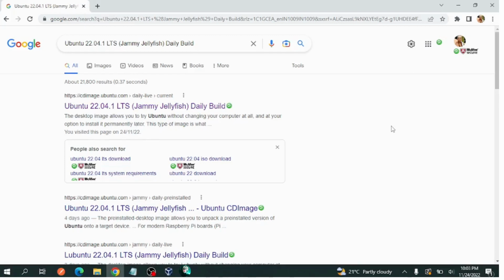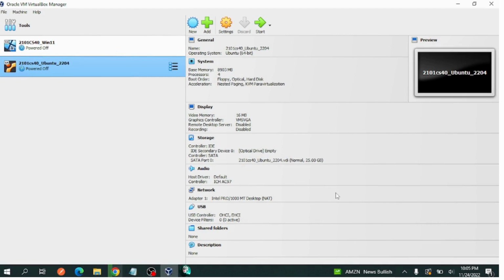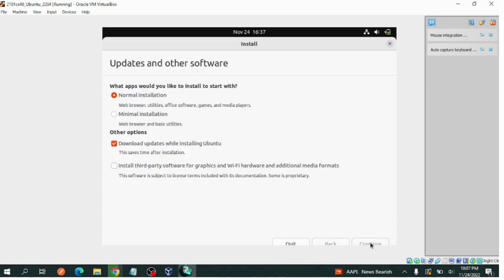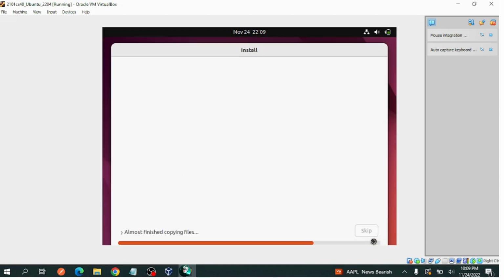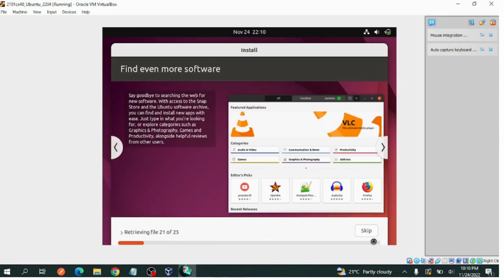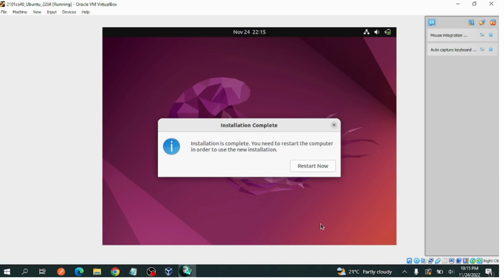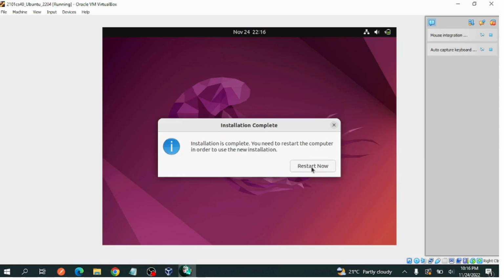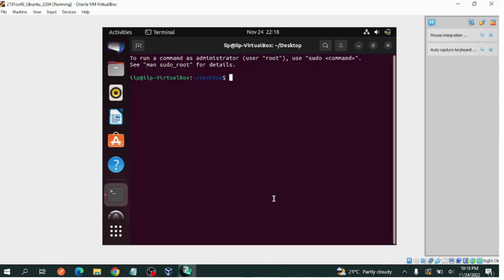Ubuntu 22.04 Installation in Virtual Box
Made by M Shanmukha Priya 2101CS40